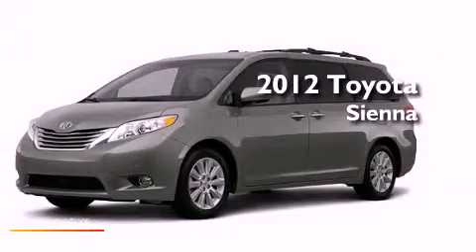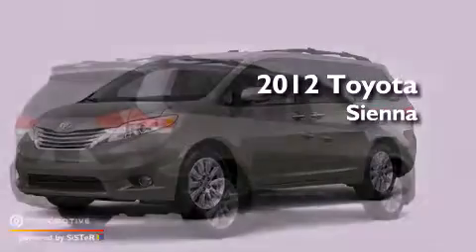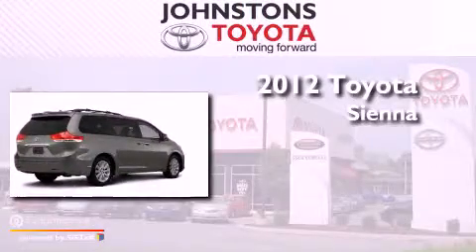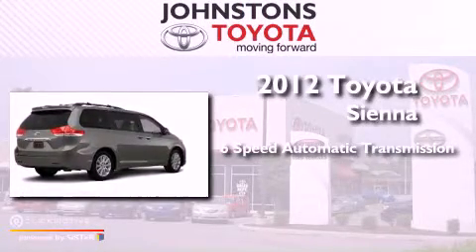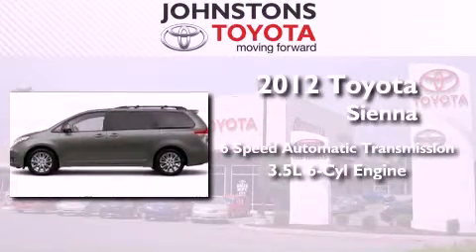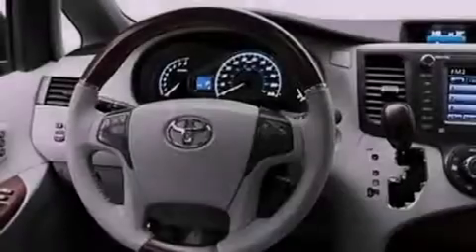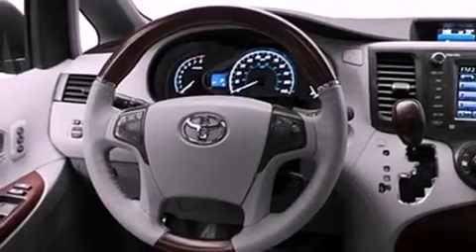2012 Toyota Sienna Middletown NY 10958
Year : 2012
 Make : Toyota
 Model : Sienna
 Engine : Gas V6 3.5L/211
 Trans . : Automatic
 Exterior : Cypress Pearl
 Miles : 80
 Interior : LB14
 Stock : 120651